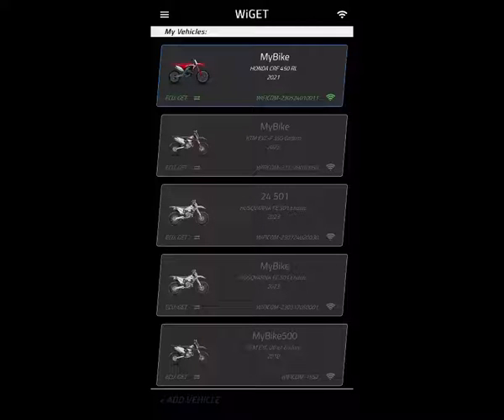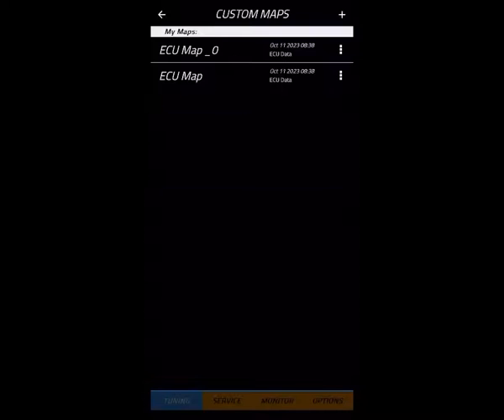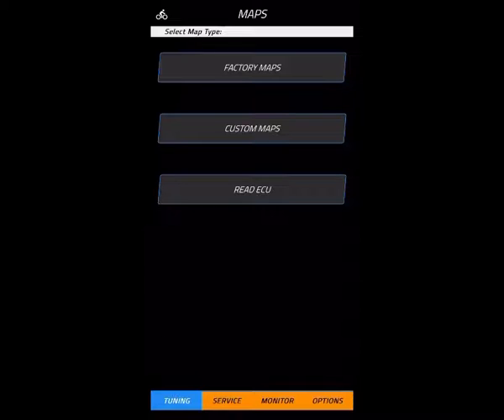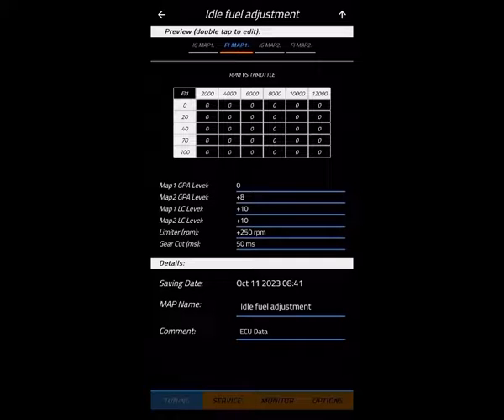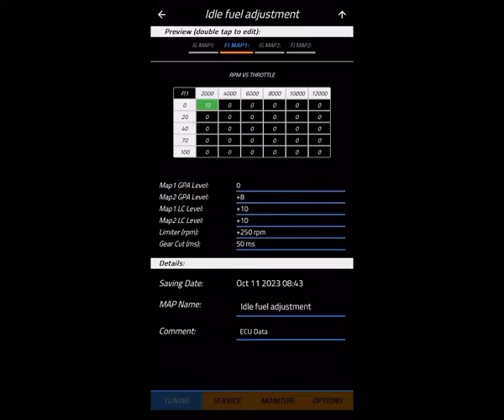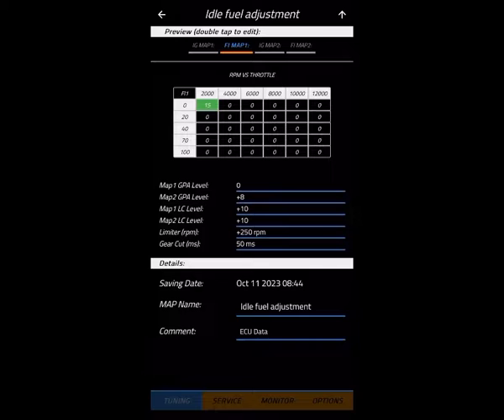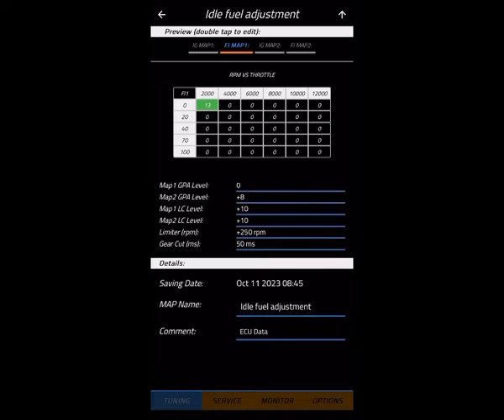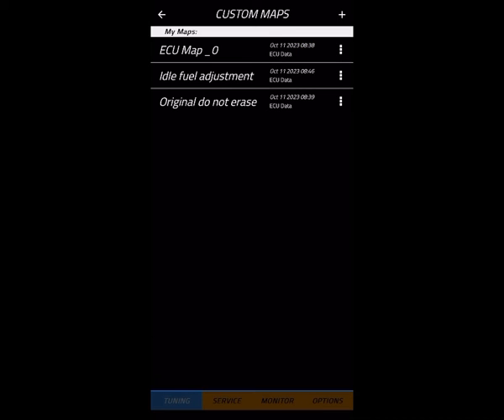GET ECU IDLE FUEL ADJUSTMENT FOR THE CRF450RL, L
How to use the Wiget app and Wifi module on the Athena GET ecu system to make minor fueling adjustments to correct for symptoms like hard starting or non-responsive idle speed adjustments.

Installation video showing procedure to initiate contact between the app and the ecu